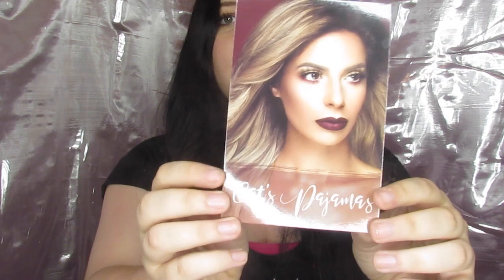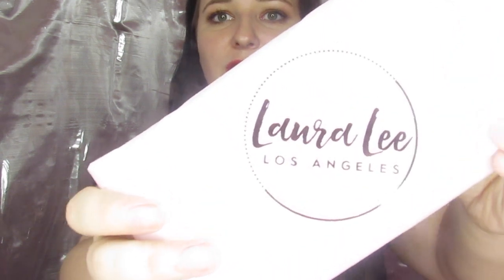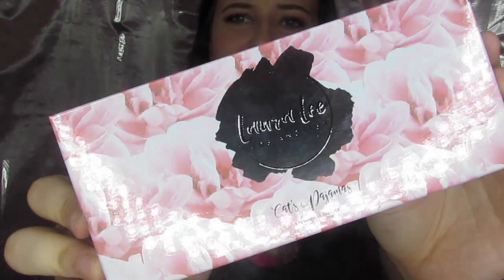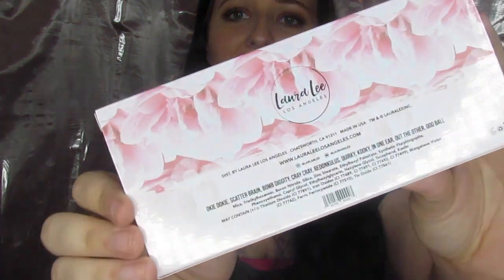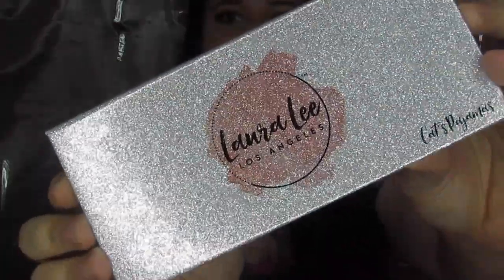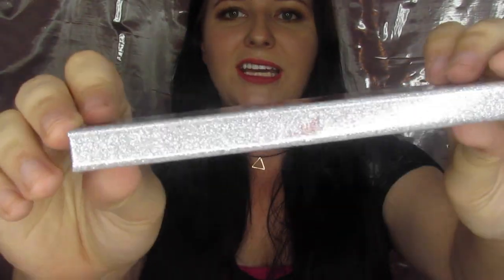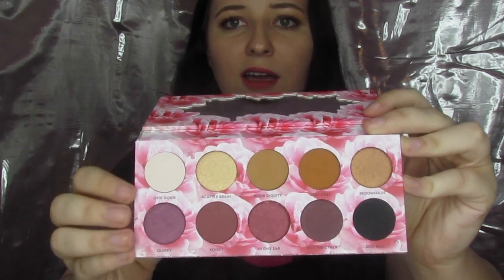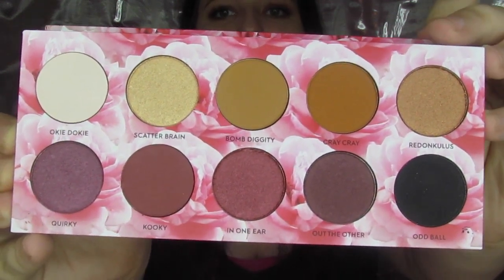LAURA LEE'S CATS PAJAMAS | REVIEW, SWATCHES, TUTORIAL | MAKEUP FLO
Finally got my hands on Laura Lee's first palette in her MAKEUP LINE!
Laura is a major inspiration for me and it was so amazing to get to play with this palette! Watch the video to find out what I thought.

Smashbox Primer
Fenty Foundation
Kat Von D Shade Light Contour Palette
Prosecco Pop by Becca
Tarte Blush and Bronzer

Cats Pajamas by Laura Lee Los Angeles
Mac Eyebrow Pencil

Colourpop in Notion